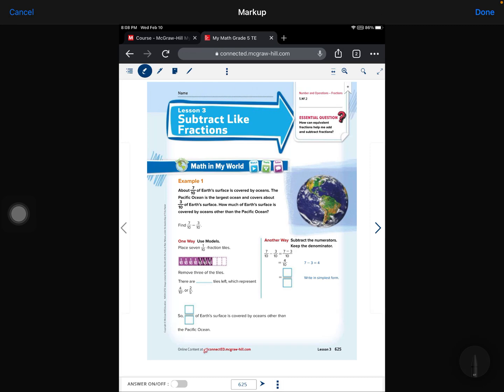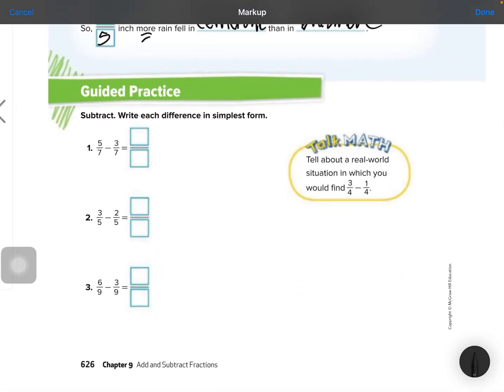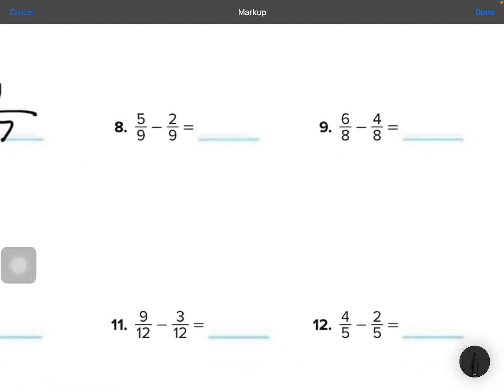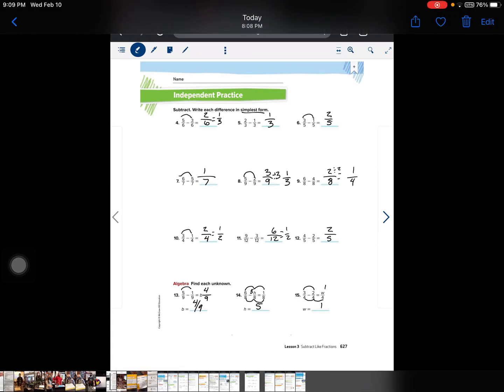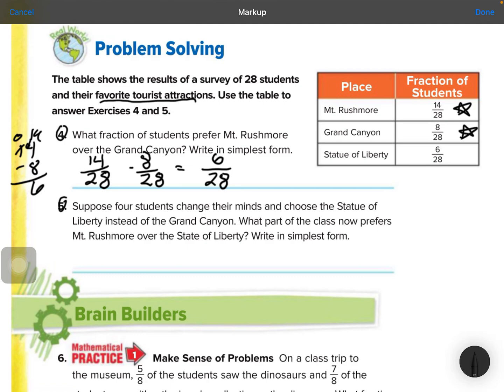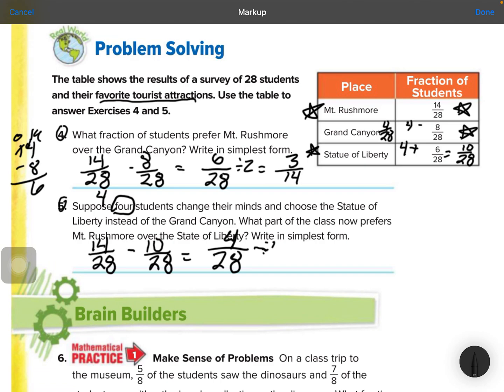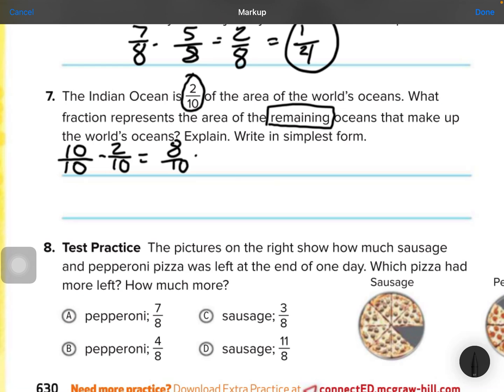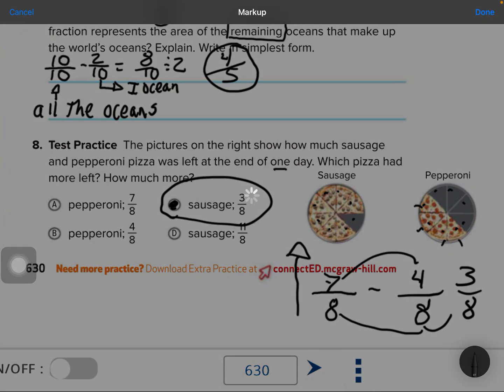Chapter 9 lesson 3 guided Practice and Homework